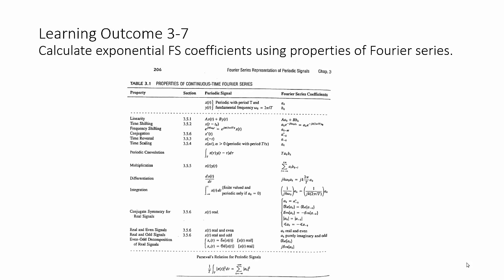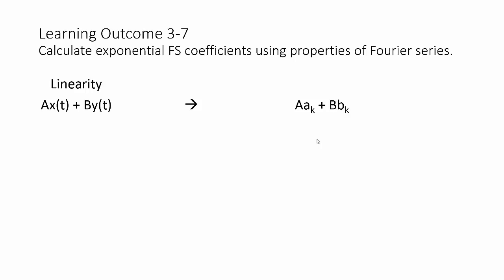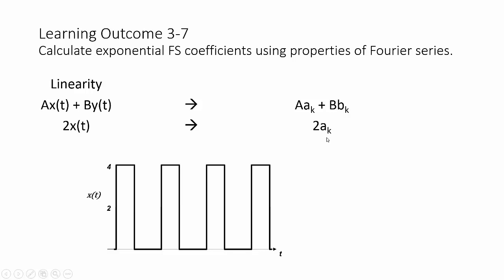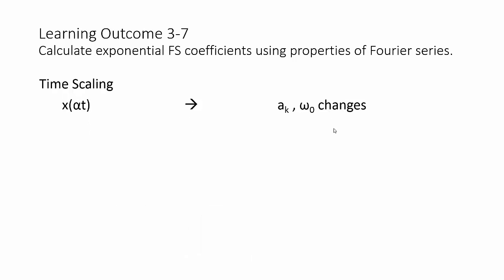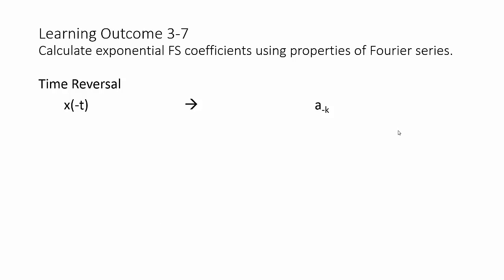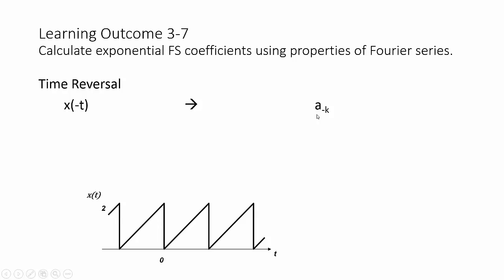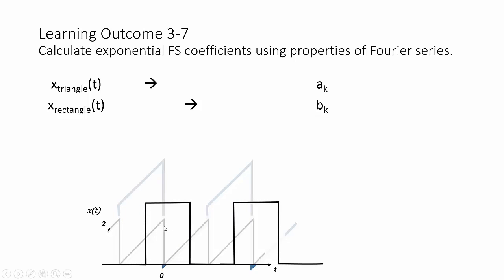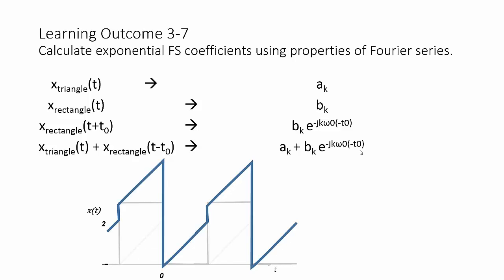LO 3-7 Properties of FS